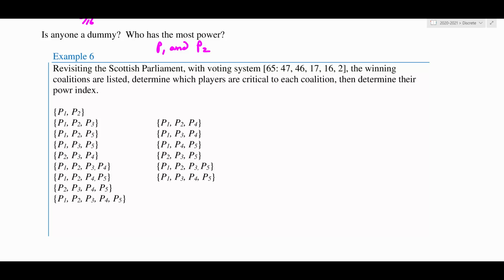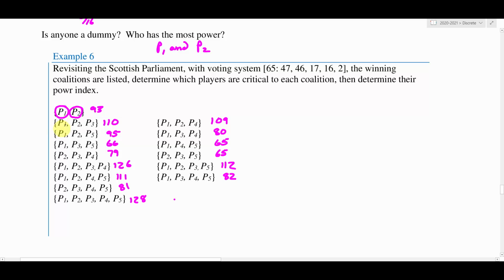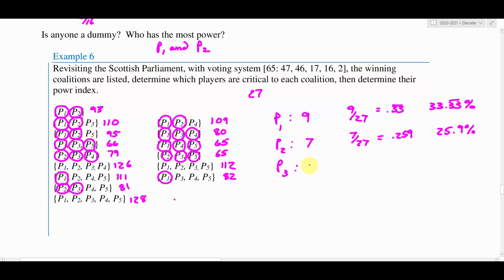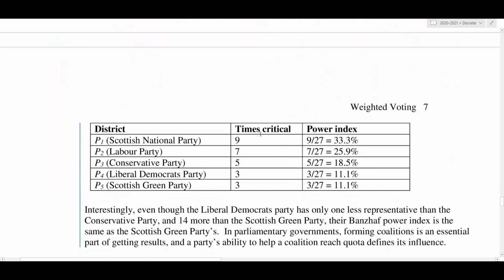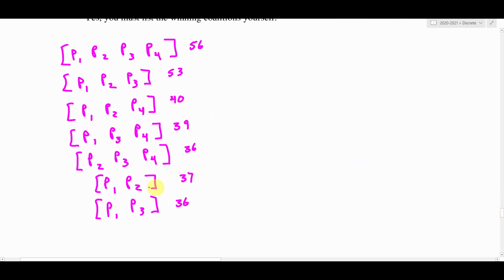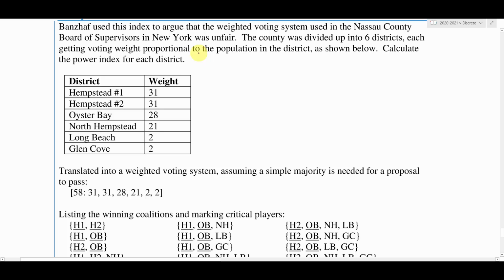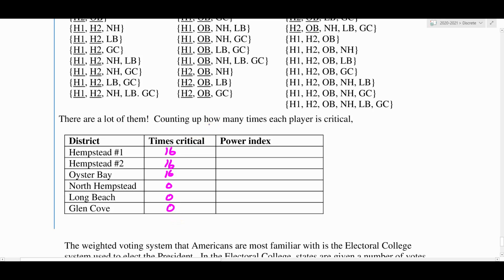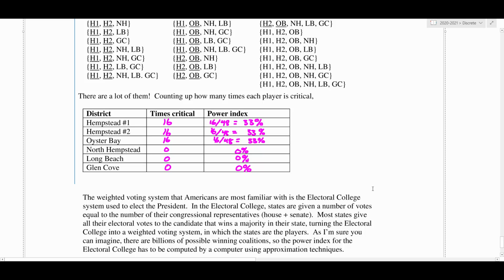Unit 1 Part 2 Lesson 5